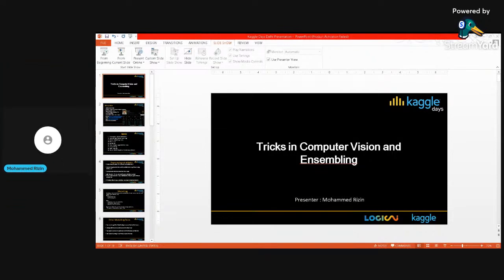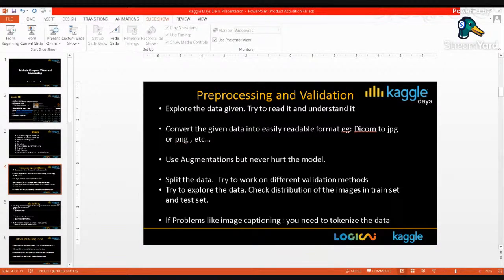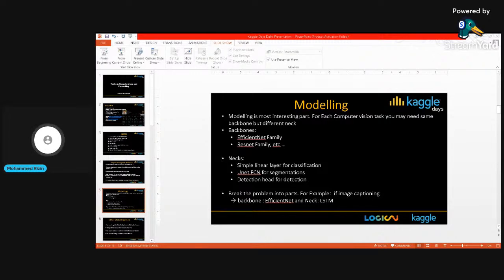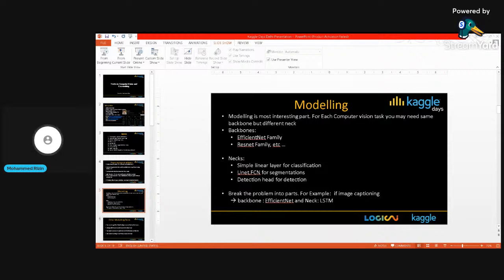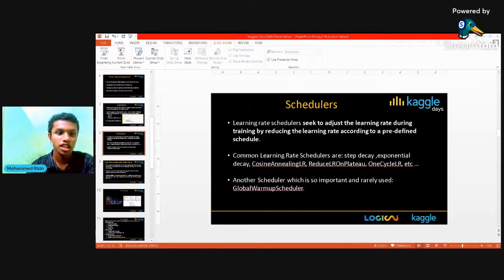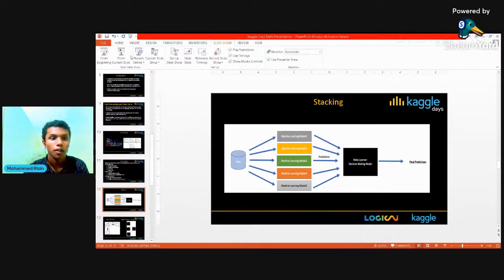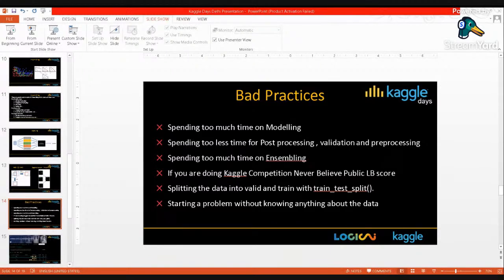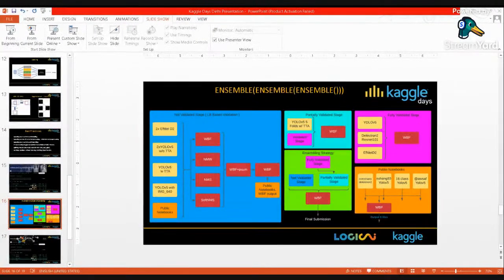Tricks in Computer Vision and Ensembling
Agenda of Meetup #27

7:00 PM IST - 7:45 PM IST: Tricks in Computer Vision and Ensembling by Mohammed Rizin ( Kaggle Competition Master )

7:45 PM IST - 8:00 PM IST: QnA Session by Rizin

Have any queries regarding the Meetup by KDM Delhi NCR?